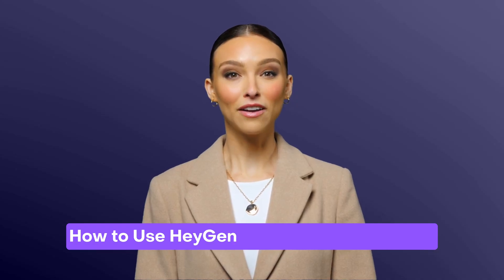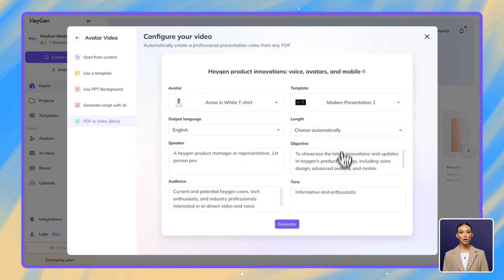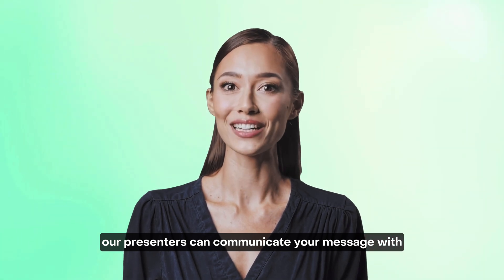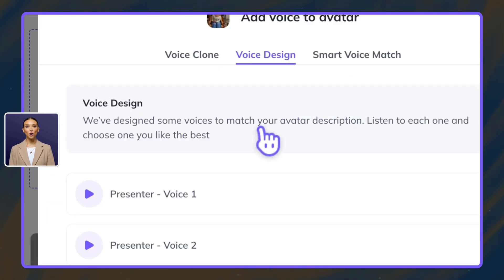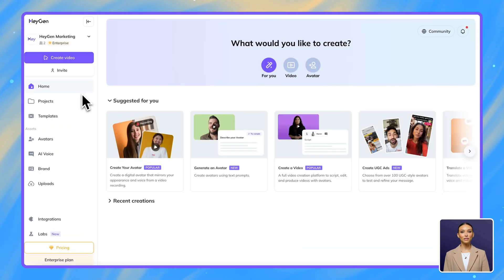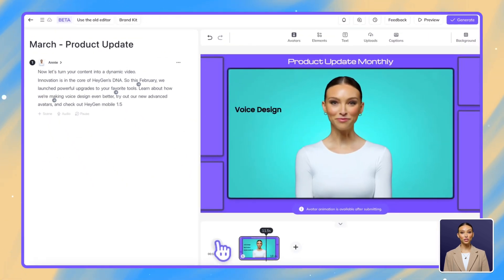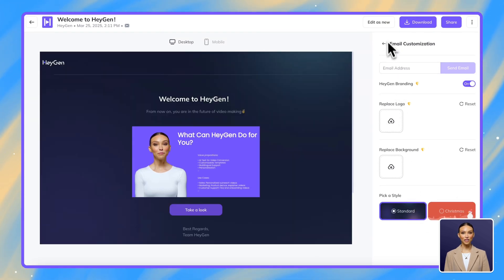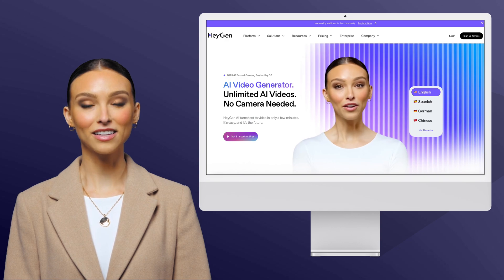Automate Your Sales Pitch with AI Video | HeyGen for Scalable Sales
Tired of repeating the same sales pitch over and over? With HeyGen, you can turn your static decks and sales scripts into dynamic, on-brand video presentations ready to share with prospects before the call starts.

Whether onboarding new reps or engaging cold leads, HeyGen helps you deliver consistent, professional sales content that saves time and boosts conversions.

🔹 What You’ll Learn in This Video:

📄 Step 1: Start with Your Content
✔️ Paste your sales script or upload a PDF or PowerPoint
✔️ Turn it into a polished video presentation in minutes

🎙️ Step 2: Choose or Create Your Presenter
✔️ Record a 2-minute video to create your Video Avatar
✔️ Upload photos for a Photo Avatar
✔️ Use text prompts to generate a custom avatar

🎨 Step 3: Build a Branded Video Presentation
✔️ Customize slides with animations, visuals, and brand assets
✔️ Add text overlays and product visuals to drive your message home
✔️ No timeline editing—highlight your script and go

🌍 Step 4: Share & Translate
✔️ Download, share via link, or embed on your site
✔️ Translate into 170+ languages while keeping your tone and product names consistent

📌 Timestamps:
0:00 Intro – Why Use HeyGen for Sales Presentations
0:17 Step 1 – Turn Scripts, PDFs, & Decks into Videos
0:58 Step 2 – Choose or Create Your Digital Presenter
2:22 Step 3 – Customize, Brand, & Animate Your Content
3:49 Step 4 – Translate & Share with Prospects